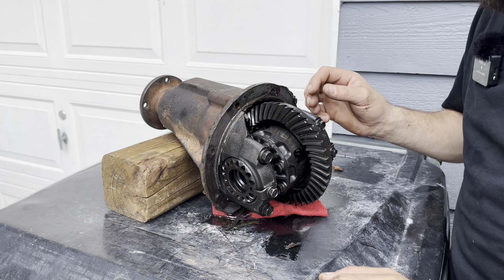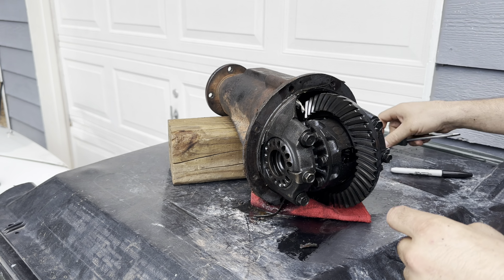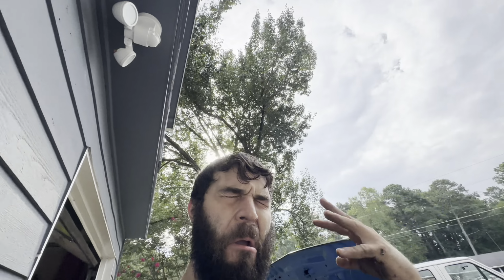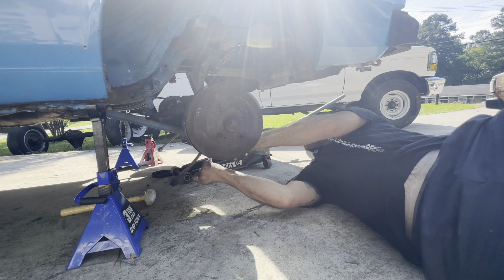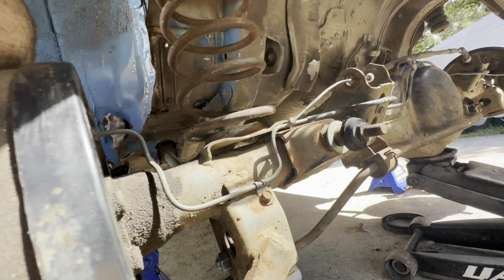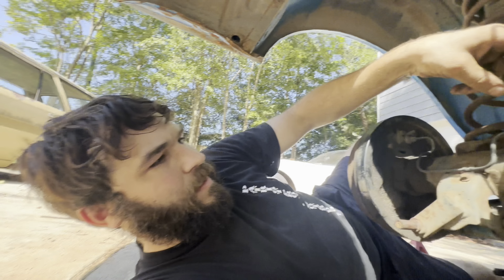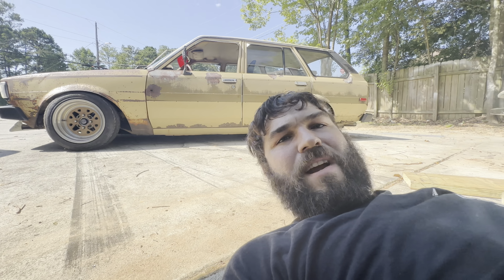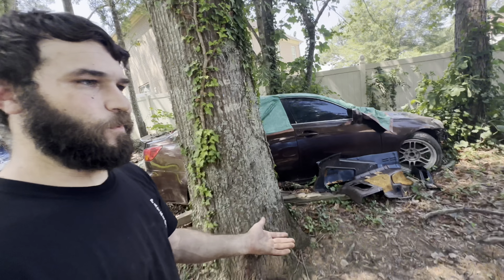Celica Axle in A Corolla?! Te72 Axle Upgrade!!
Everyone knows rwd corollas have they're own quirks. One of which being a, for lack of a better term, fragile driveline. Let's cover a few simple axle upgrades for your ae86, te72, ke70, ae70 or other rwd Toyotas!